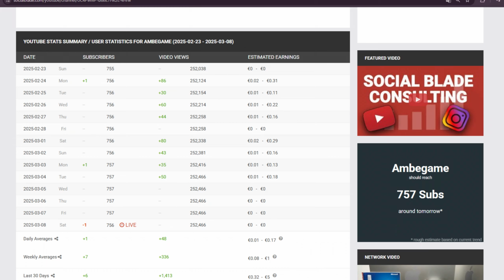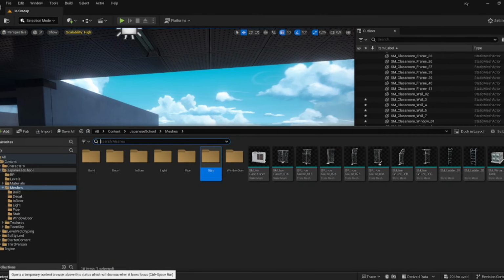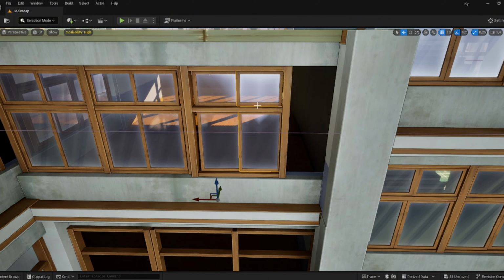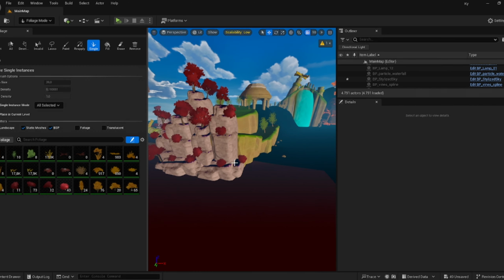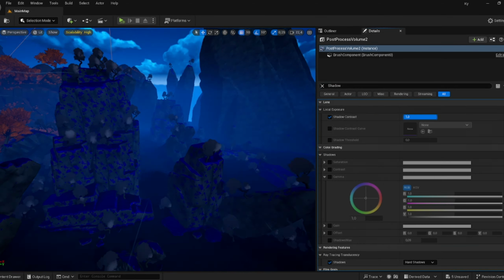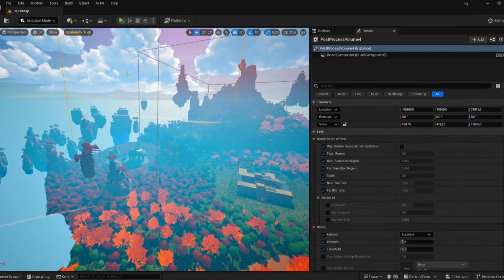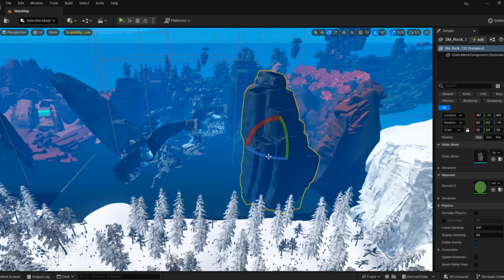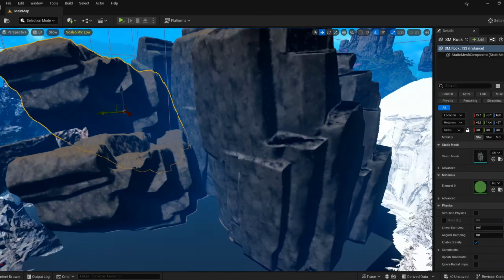How I Built This Fantasy Environment in Unreal Engine 5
Watch me create an epic anime fantasy map from sketch to final details! 🎨✨ Perfect for fantasy lovers, map artists, and anime fans! 🗺️🔥

0:00 Preview
1:32 Preparations so that we can build the map
5:47 Building the Japense school
9:04 Start with the basic building block for the other areas
9:51 Japanse Temple Area
11:31 Adding Post Process Volumes
12:20 Adding Details
12:53 Next Area(Dont know how to call it)
13:54 Changing two Areas bc I was unhappy
14:14 Cave Area
17:39 Snow Area
18:56 Final Result Showcase
23:07 End